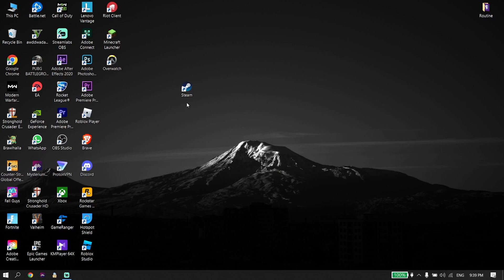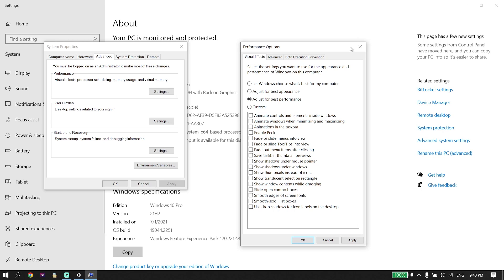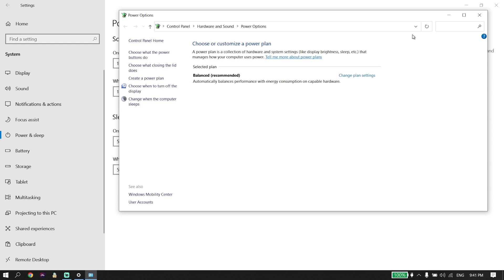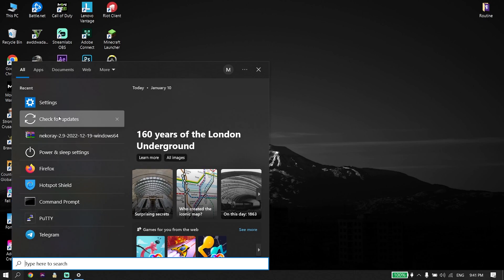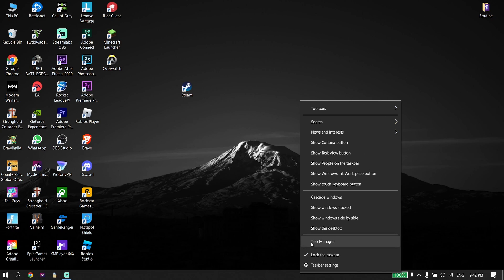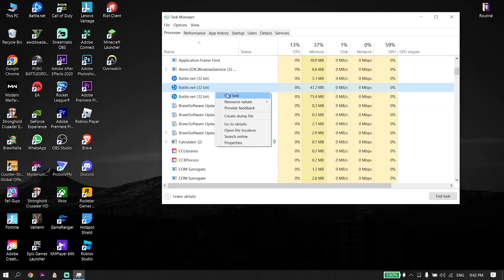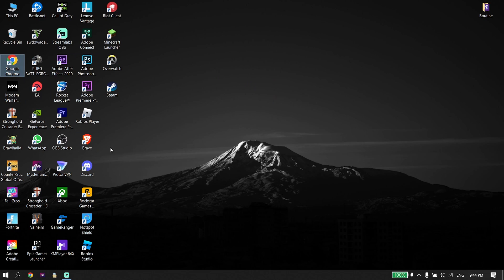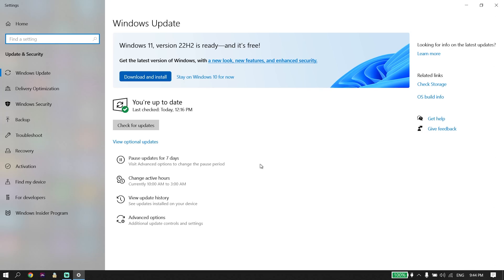How To Fix FIFA 23 Lag & Stuttering PC 2023 | FIFA 23 FPS Drops Fix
Hey guys in this video I'm showing you How To Fix FIFA 23 Lag & Stuttering PC 2023 | FIFA 23 FPS Drops Fix. so if you want to know how to fix fifa 23 lag just watch this video.